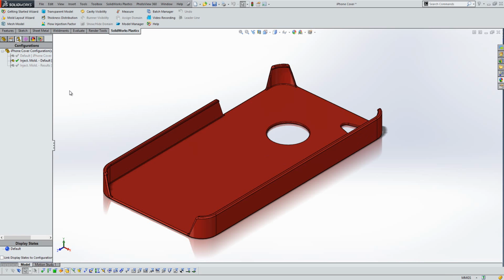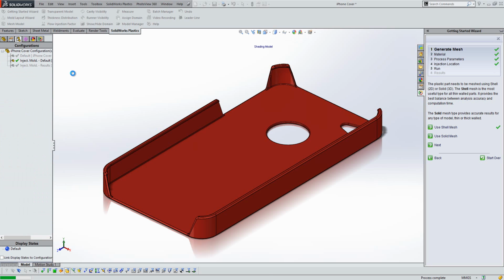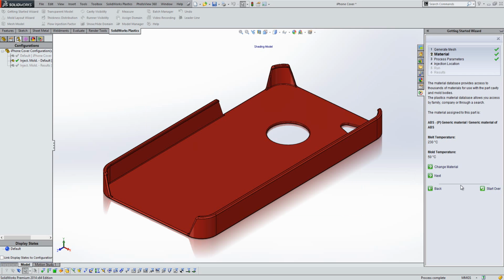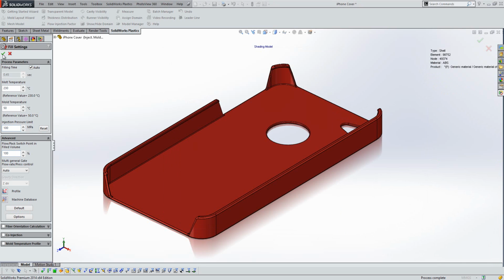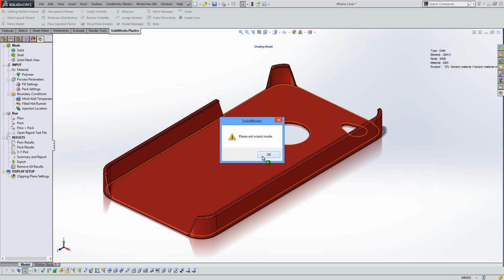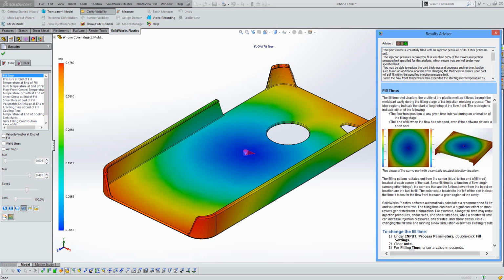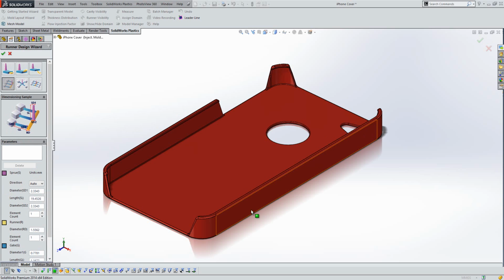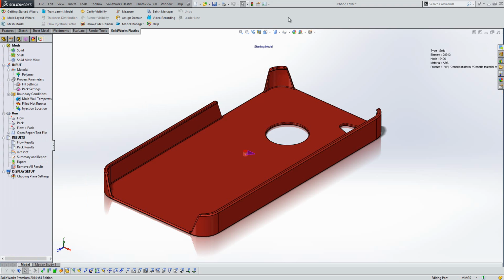What's New SolidWorks 2014 - Multi-Product Enhancements: Plastics